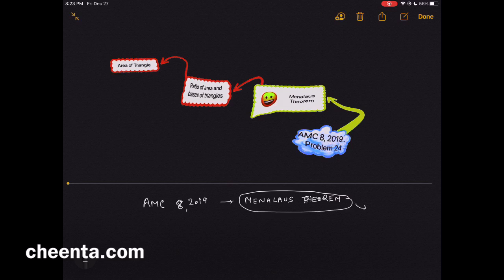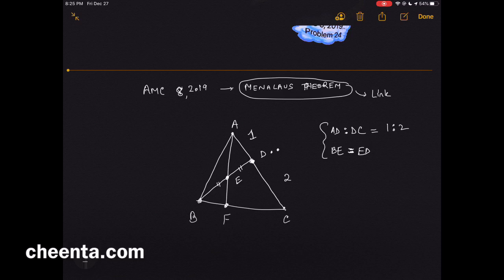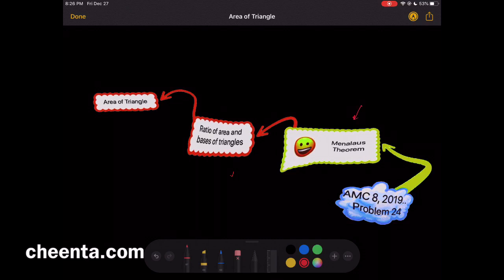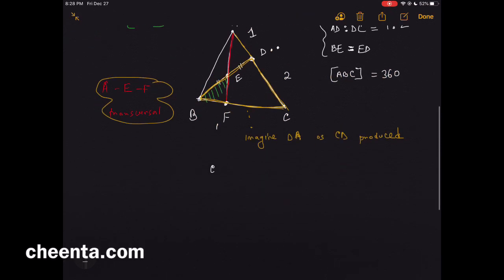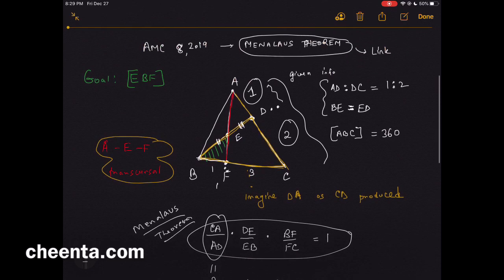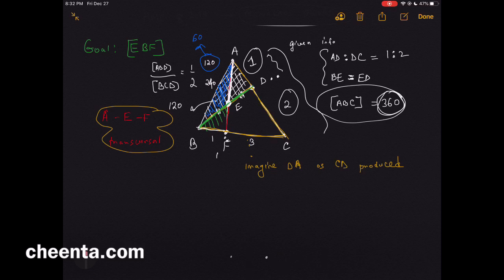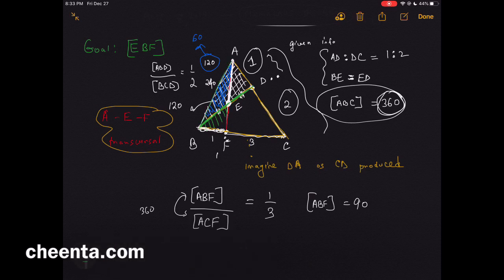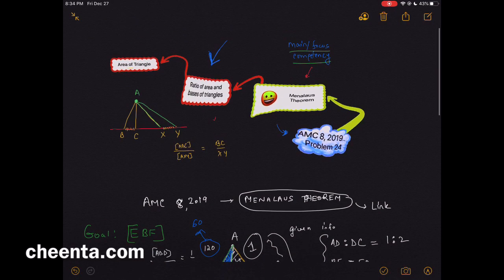Menalaus Theorem in American Mathematics Contest | AMC 8 2019 Problem 24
Follow us at:
Happy learning!